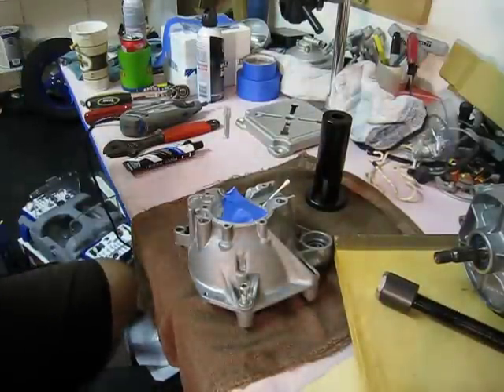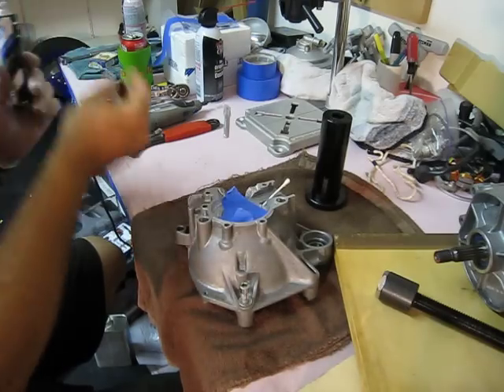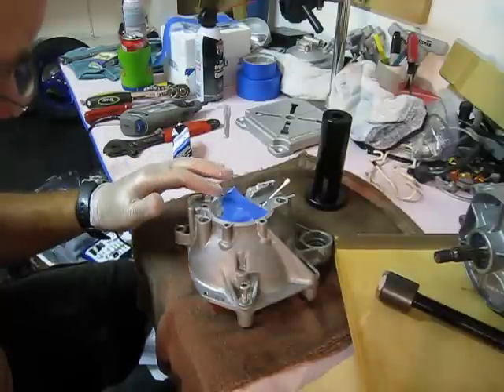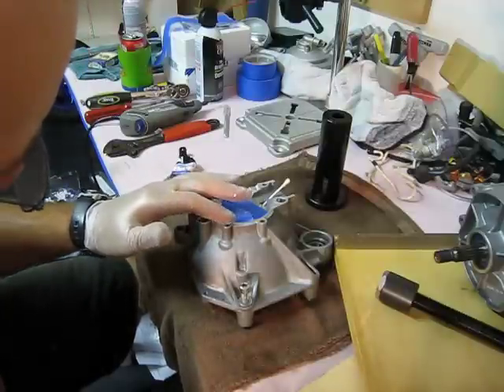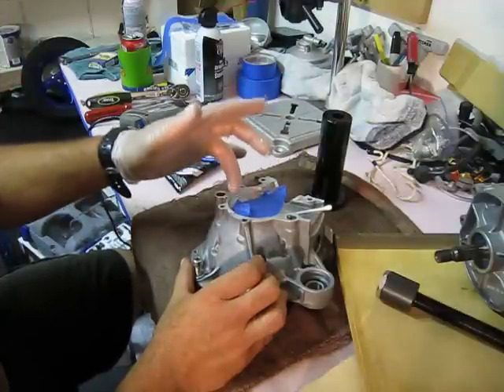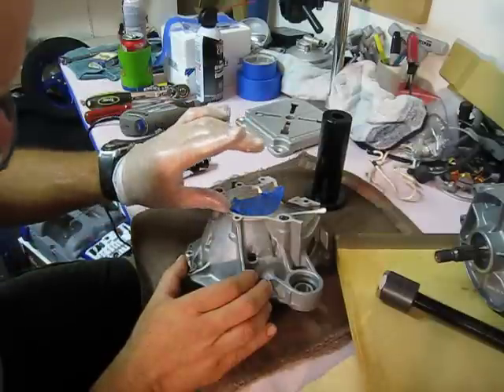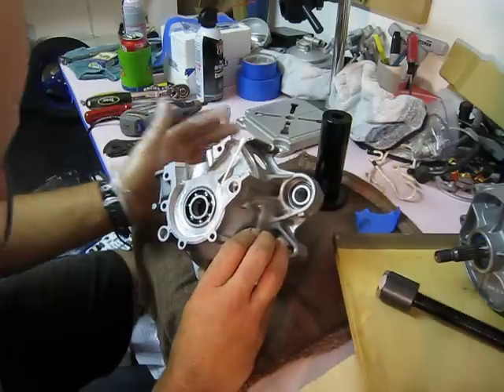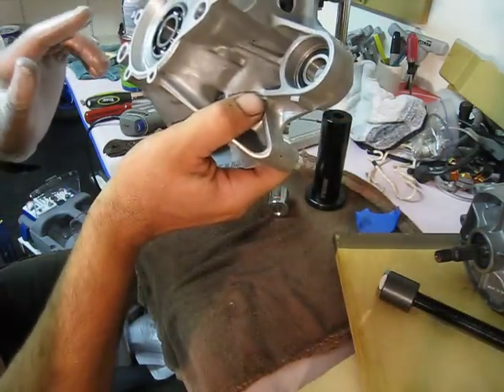Crankcase Sealing.AVI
Applying Hondabond 4 to the mating surfaces of the crankcase halves prior to pulling the two halves of the crankcase together over the crankshaft.